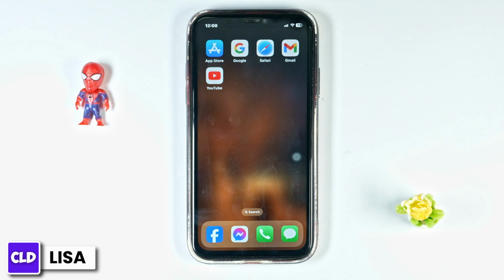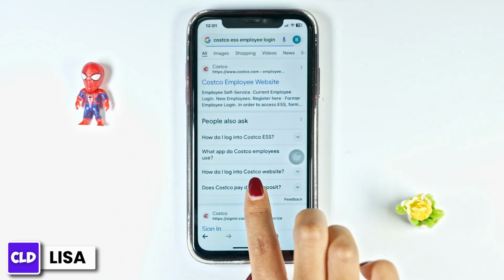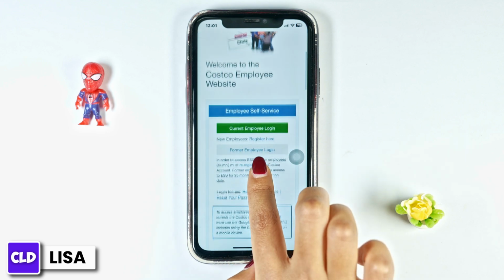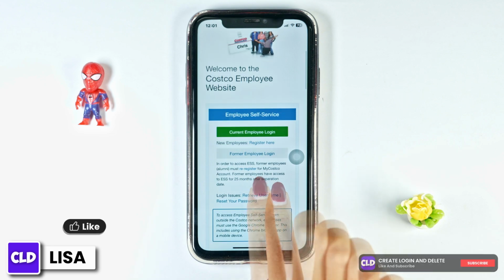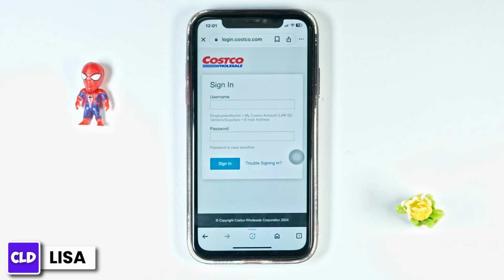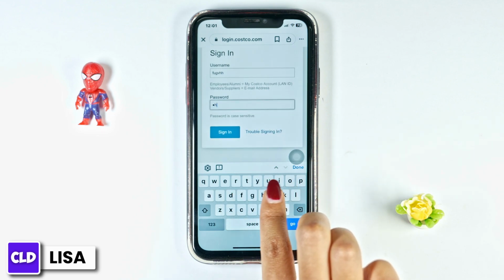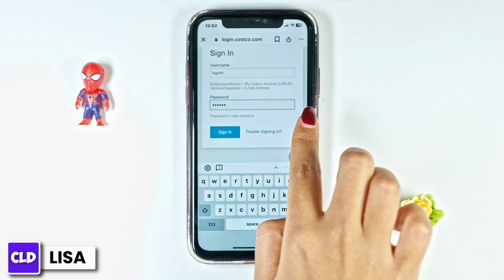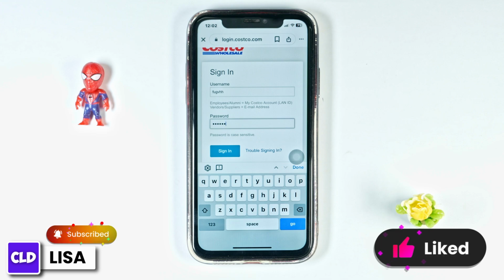Costco ESS Employee Login: How to Login to Your Costco ESS Employee Account 2024 (EASY)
Tutorial On How to Login to Your Costco ESS Employee Account on 2024.

Welcome to Create Login And Delete! This video provides a comprehensive guide to logging into your Costco Employee Self-Service (ESS) account in 2024. We'll walk you through the simple steps to access your employee information, payroll details, and other essential resources.

🔑 **Topics Covered:**
1. **How to Login to Your Costco ESS Employee Account 2024**: Learn the step-by-step process for logging into your Costco ESS account, including entering your credentials and navigating the ESS portal.

2. **Costco ESS Employee Login**: Explore the necessary information for logging in, including your employee ID, username, and password.

3. **How do I log into Costco ESS?**: Understand common login issues and their solutions to ensure a smooth login experience.

0:00 - Introduction
0:05 - How to Login to Your Costco ESS Employee Account
0:15 - Step-by-Step Guide to Logging into Costco ESS